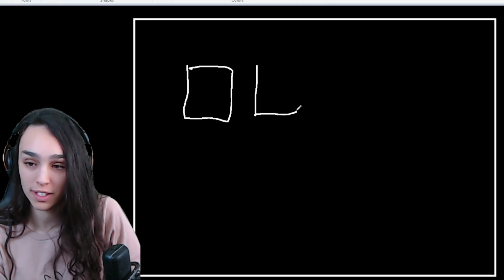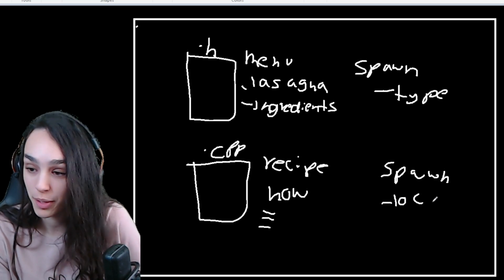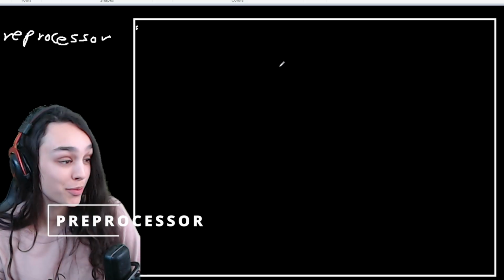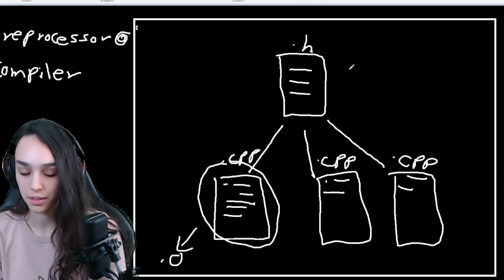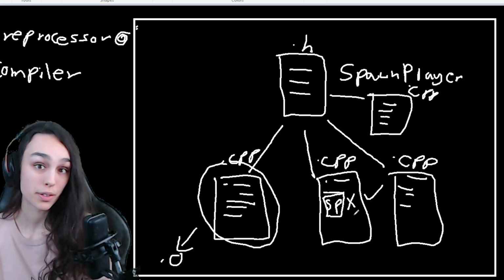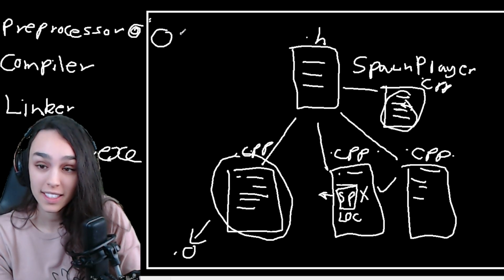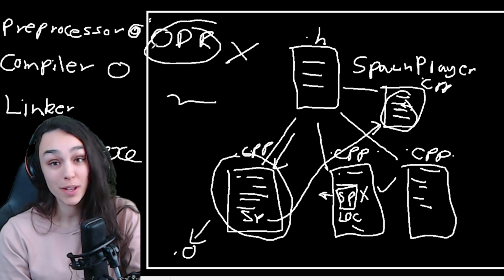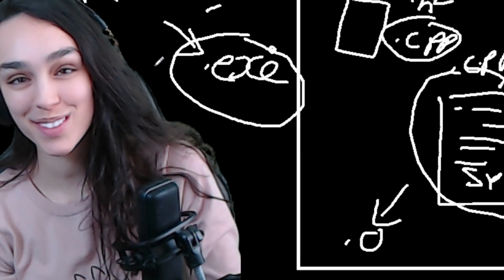The Hidden Steps That Turn C++ Code Into a Program (2)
Ever wondered how your C++ code actually becomes a working program? 🤔

In this beginner-friendly tutorial, we break down how multiple C++ files turn into a single executable (.exe) step-by-step. If you've ever clicked “Build” and had no idea what happens behind the scenes, this video is for you.

You’ll learn:

What the C++ preprocessor does
How the compiler turns your code into object files (.obj)
What the linker does and how it combines everything into one executable
Why splitting your code into multiple files actually works

This video is perfect for complete beginners who are just starting to learn programming and want to truly understand what’s happening under the hood.

This is part of a beginner C++ series:

(This video) How C++ Files Become One Program
Coming next: What Happens When You Run the .exe?

If you're learning C++, this knowledge will help you understand:

Build systems
Compilation process
How real-world programs are structured